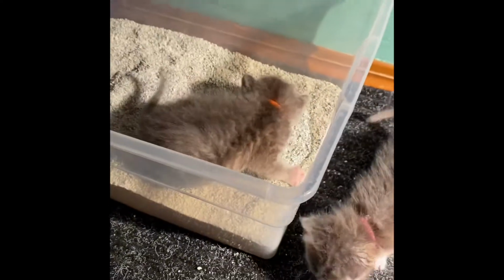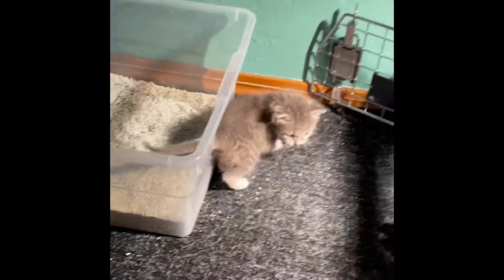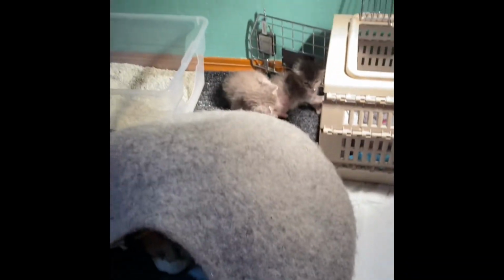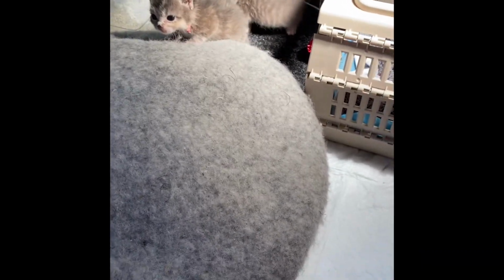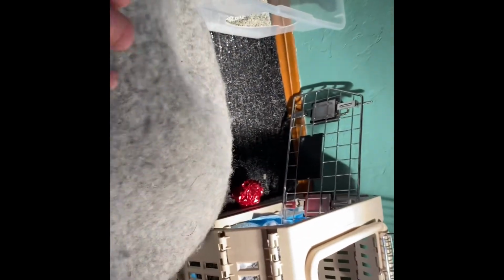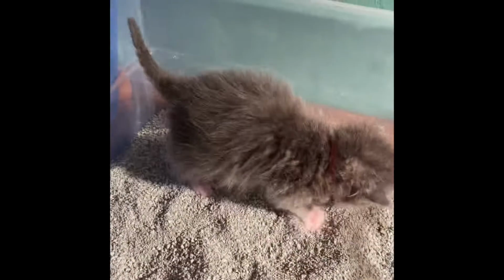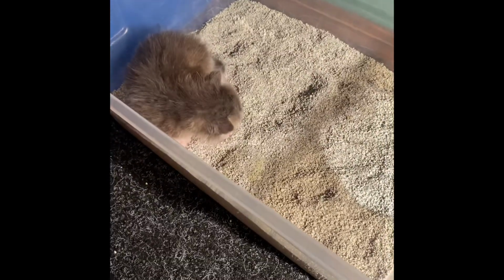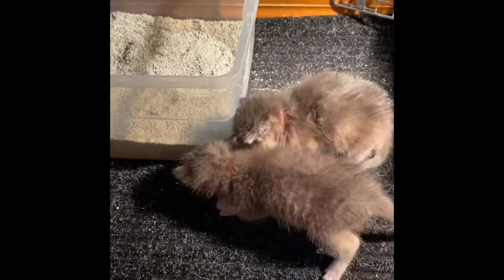Litter box training 3 week old kittens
Litter box training - and addressing the eating of litter - with 3 week old kittens.

* clumping litter is NOT recommended for young kittens. If you must use it, ALWAYS remove completely from kitten’s fur after every litter box use. Failure to do so could result in the kitten ingesting it and developing an intestinal blockage that could be serious or fatal. *